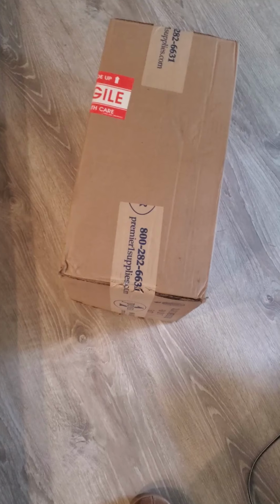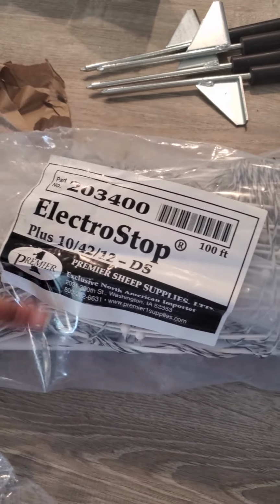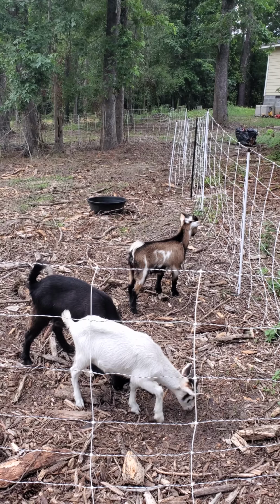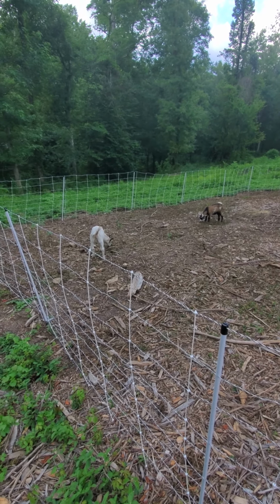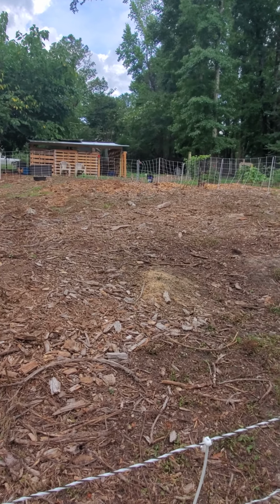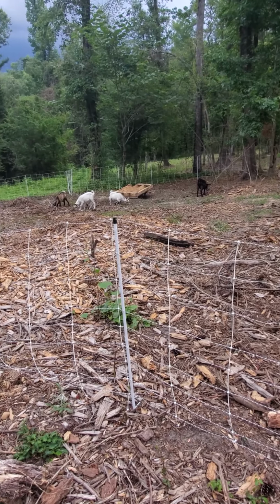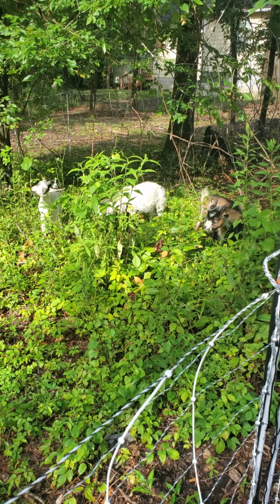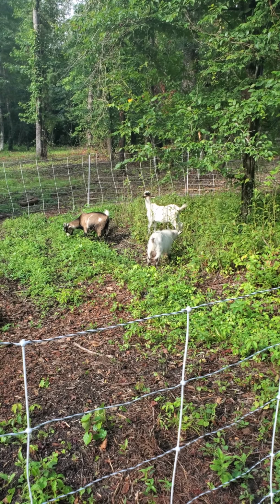How to keep my goats from escaping? |Premier1suppliers electric netting for goats review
This video was created over a 2 and a half week timespan to really give you a better idea of the nettings capabilities over time.

Best fence for goats
How to keep your goats from escaping?